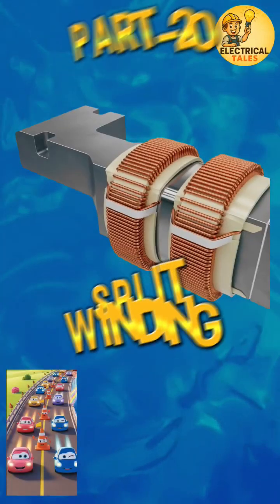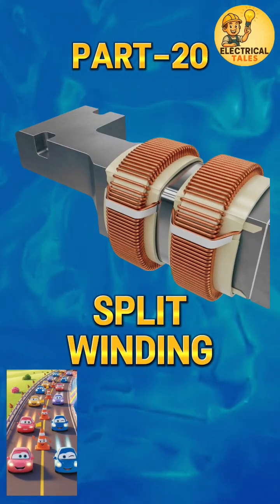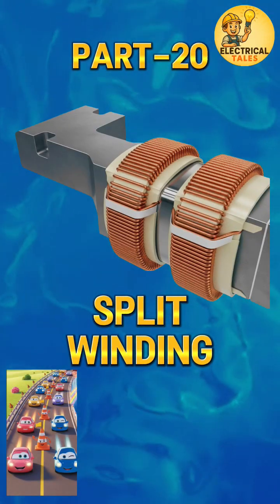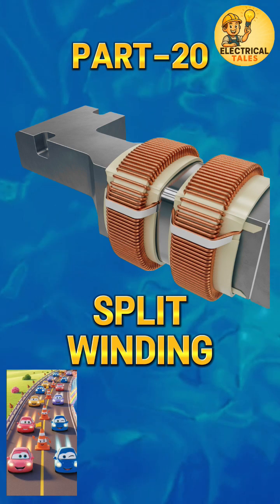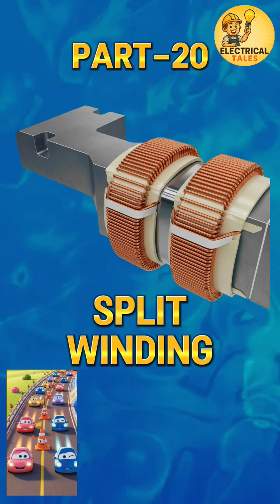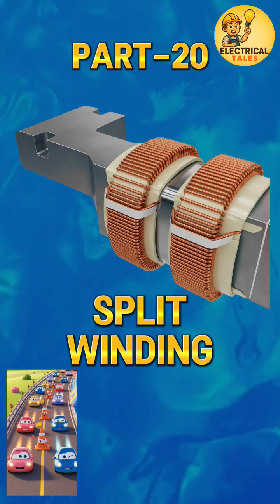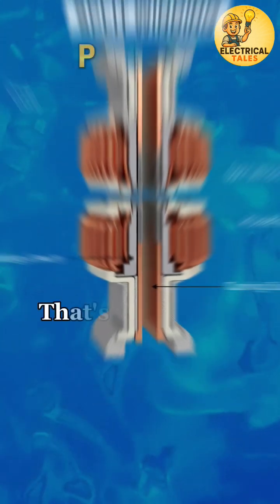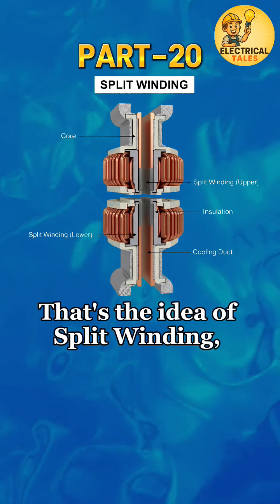🔥 What is Split Winding? Transformer Basics"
Split Winding Transformer Explained Simply ⚡"

"Electrical Students MUST Know: Split Winding"

"Split Winding in Transformers ⚡ Easy Explanation"

"Transformer Winding Types: Split Winding Explained"

"Why Do Engineers Use Split Winding in Transformers?"

"Split Winding Transformer Concept 💡 Exam Special"

"Split Winding Secrets 🔥 Power Transformer Explained"

"Simple Guide to Split Winding | Electrical Engineering"

"Hidden Truth of Split Winding ⚡ Must-Know Concept"

📌 Long SEO Description (Optimized)

⚡ Split Winding is a special transformer winding technique where the winding is divided into two or more equal parts. Instead of using one continuous coil, the winding is split, which helps in better voltage regulation, heat distribution, and current sharing.

🔹 Key Features of Split Winding:

One winding is split into two or more parallel windings.

Commonly used in power and distribution transformers.

Provides better cooling and reduces leakage reactance.

🔹 Advantages of Split Winding:

Helps in parallel operation of transformers.

Reduces copper losses and improves efficiency.

Provides flexibility in transformer operation.

Useful in HVDC, UPS systems, and multi-output transformers.

📚 In this video, you’ll learn:

What is Split Winding in transformers?

Why engineers use split windings?

Advantages & applications of split winding

Real-life use cases of split winding transformers

Simple, exam-focused explanation

⚡ Best for: Electrical Engineering Students, Diploma, B.Tech, GATE, PSU exams, SSC JE, RRB JE, and interview prep.

🎥 The video is made super simple, visual, and engaging, so you can understand the concept forever.

🎯 SEO Keywords (Targeted)

🚀 Hashtags (Trending + Viral)

hipowerelectricworksEasy way to split motor stator and remove copper winding for motor recycling. ​ motorcutter​ statorcutter​ statorrecycling​ motorrecyclingmachine​ copperwindingremover​ electricmotorrecyclingIn a split phase motor, the running winding should have
Answer:
Low resistance and high inductancehow to connection capacitor start motor connection
how to connection single phase induction motor
how to wiring of single phase motor
capacitor connect to motor
internal winding of single phase motor
single phase motor winding name and it's connection
circuit diagram of single phase capacitor start motor
how to centrifugal switch connection in moto
capacitor connection in motor
motor connection to supply
starting winding and running windings connection